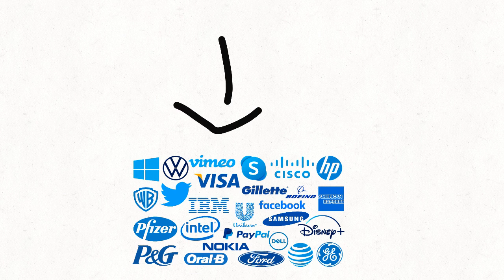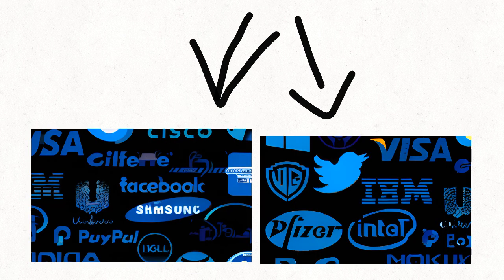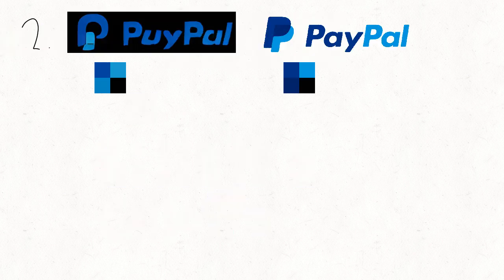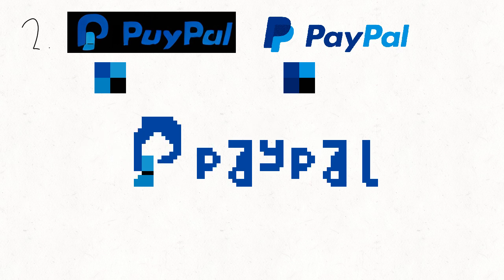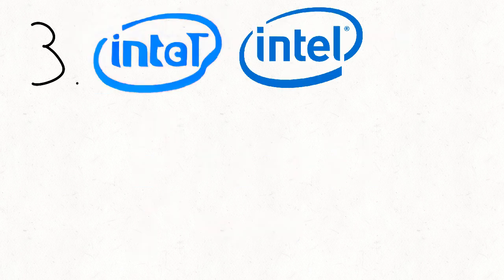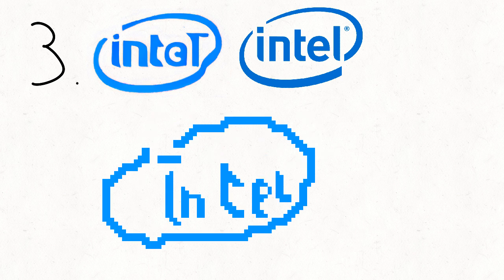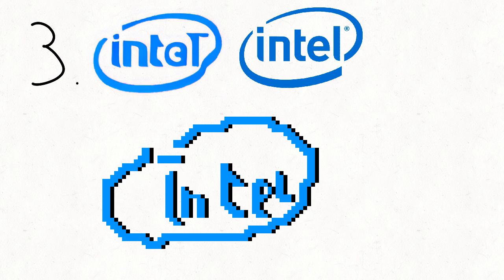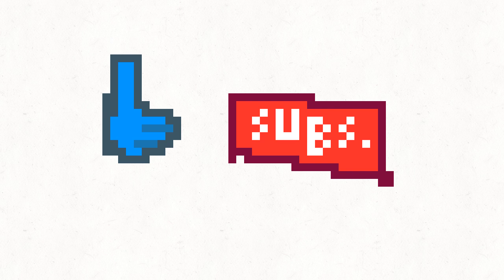Redesigning logos with AI: S1 E1